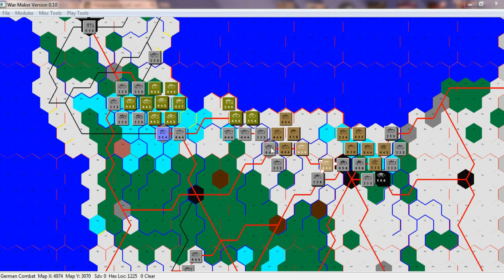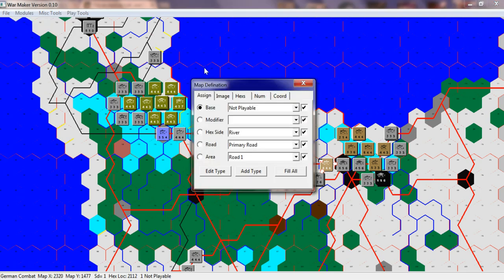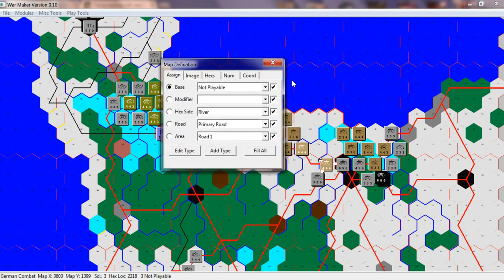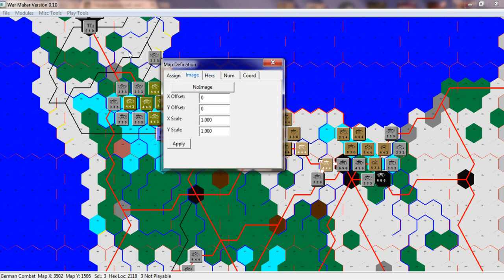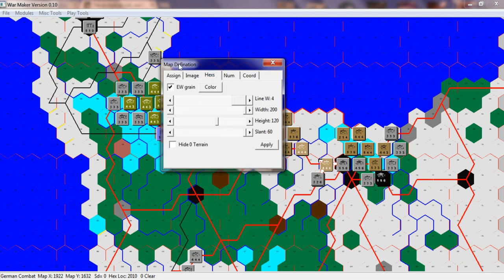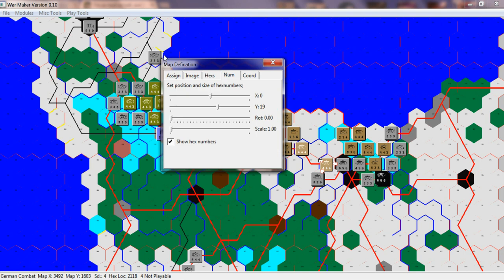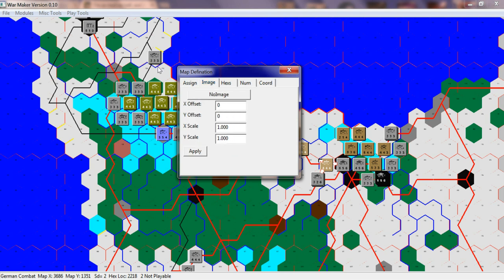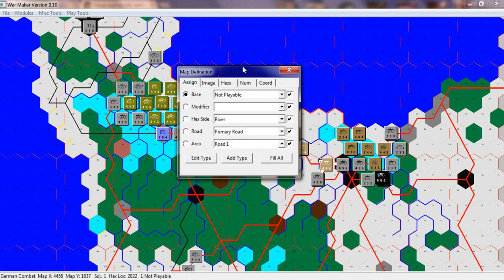Intro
A brief overview of the purpose of War Maker, a windows program for creating hex and counter war games.